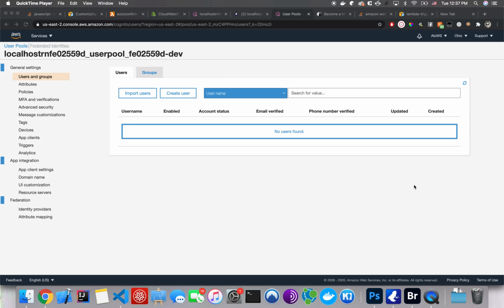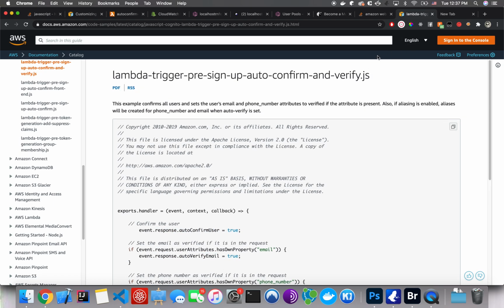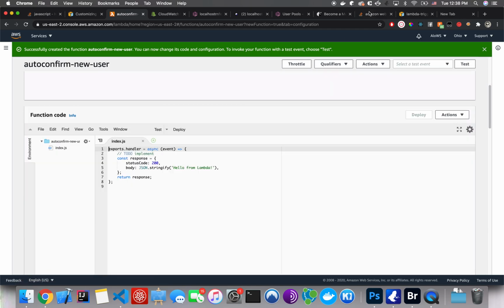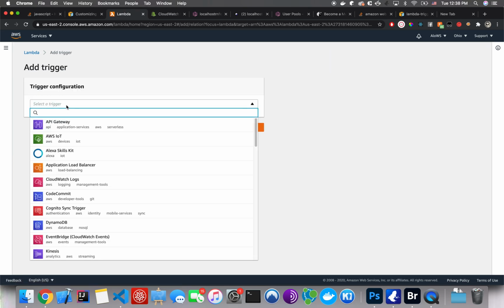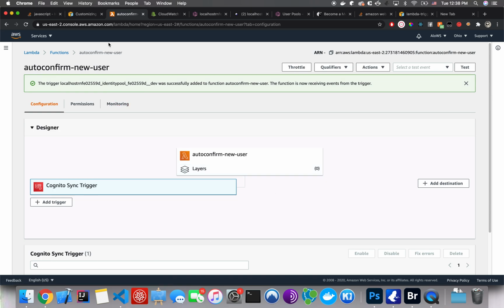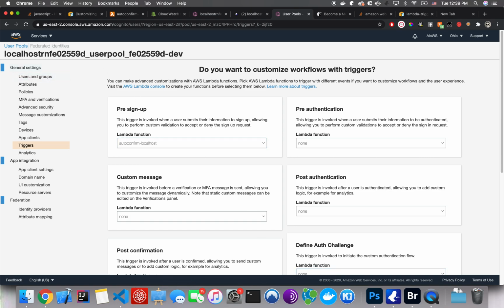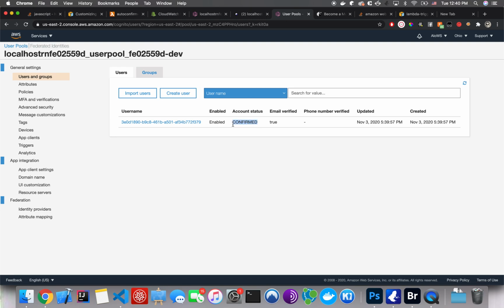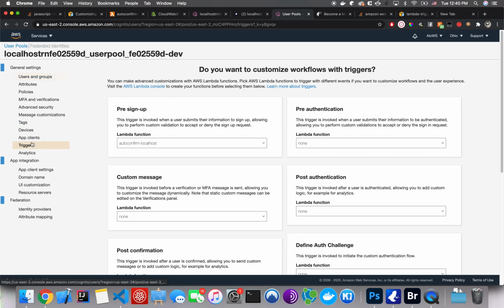Automatically Confirm AWS Cognito Users on Sign up with a Pre Sign-up Lambda Trigger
Auto-confirm AWS Cognito users and automatically verify their email and phone number automatically when you sign up a new user.

Useful for AWS Amplify as well.

4 Steps:
1. Get lambda-trigger-pre-sign-up-auto-confirm-and-verify.js code

2. Create a new lambda function from scratch.

3. Add AWS Cognito Sync Trigger and assign it to the user pool for which you'd like to auto-confirm users

4. Go into that user pool in AWS Cognito and add a Pre-signup Lambda trigger, assigning your newly created Lambda function to that trigger

5. Sign up a new user and check the logs to make sure it was called.